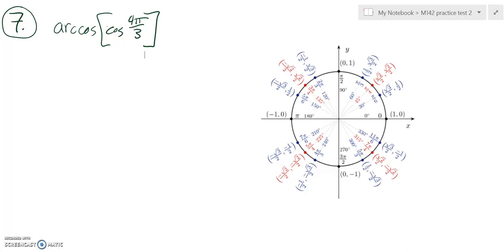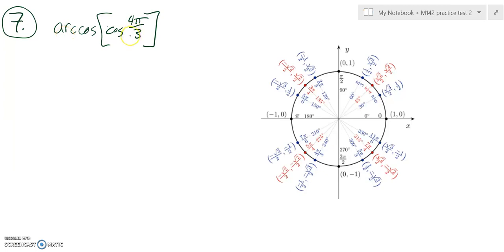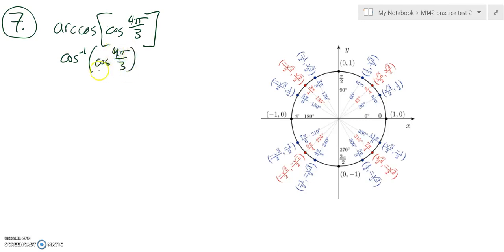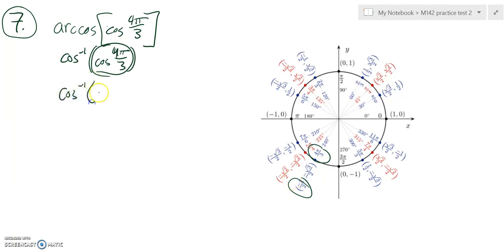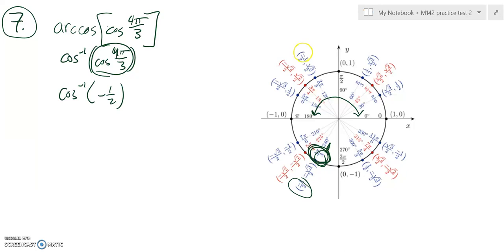M142 pract test2 07 W18